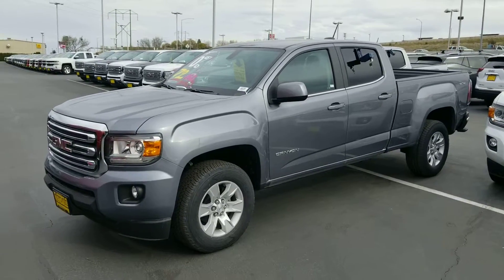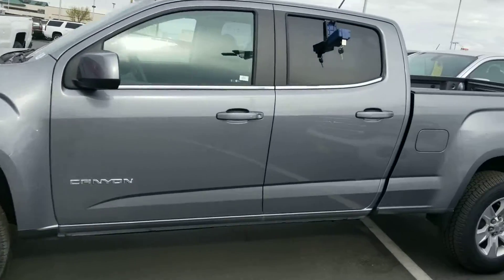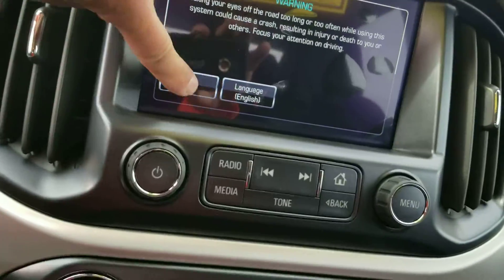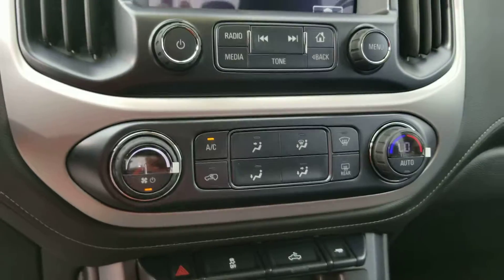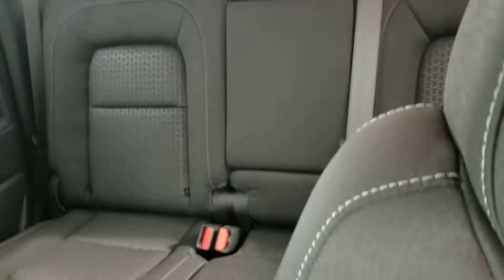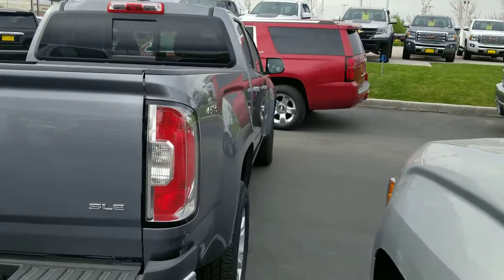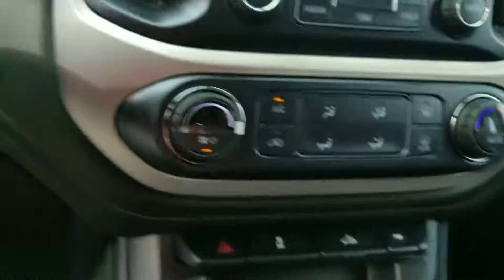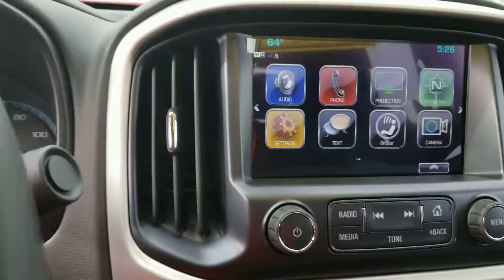Here is the slate gray SLE Canyon